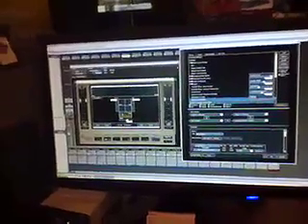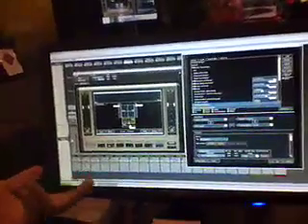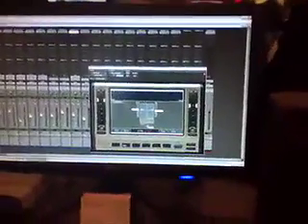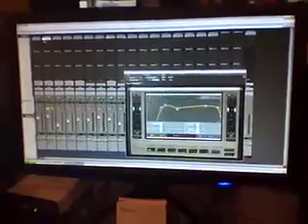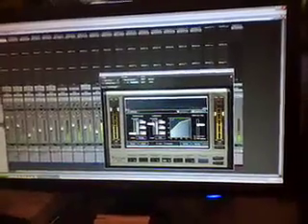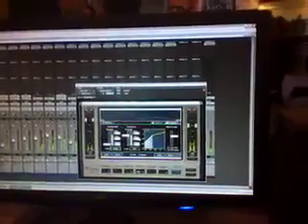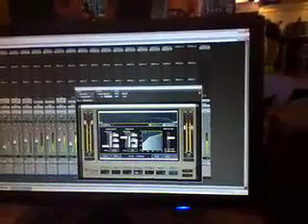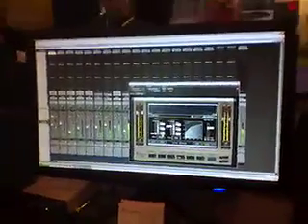iZotope Alloy Demonstration AES 2009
iZotope Alloy Demonstration AES 2009. Oct New York.

Mixing Channel Strip